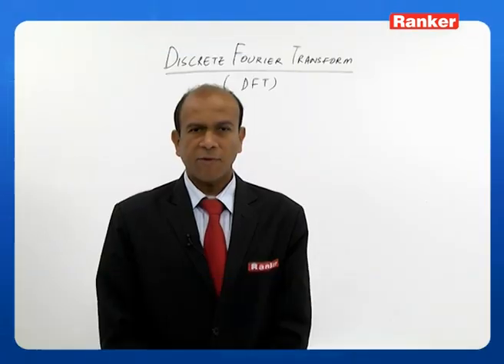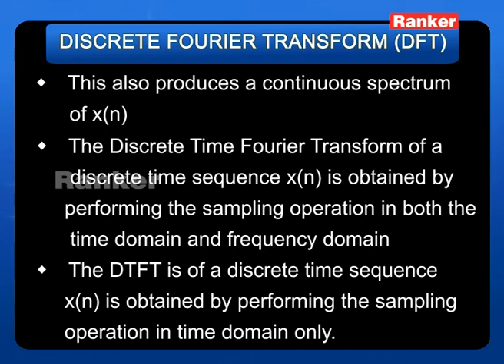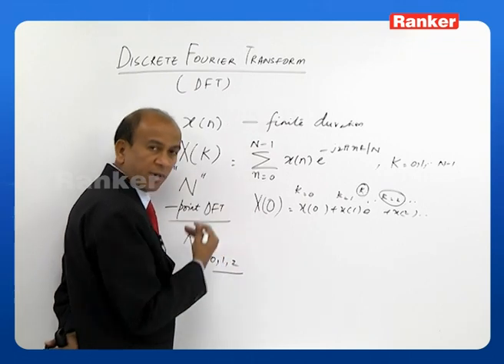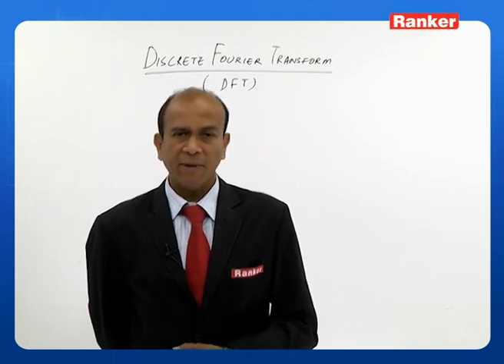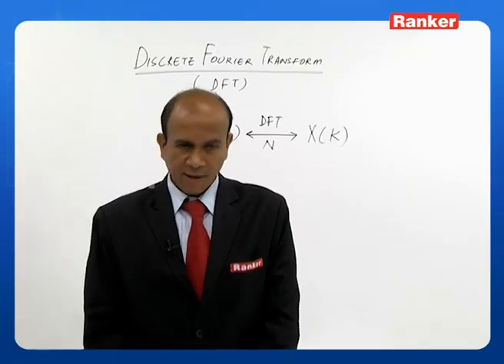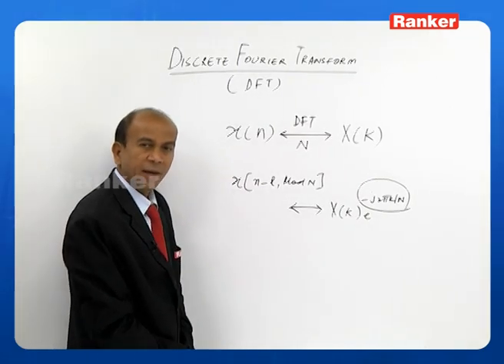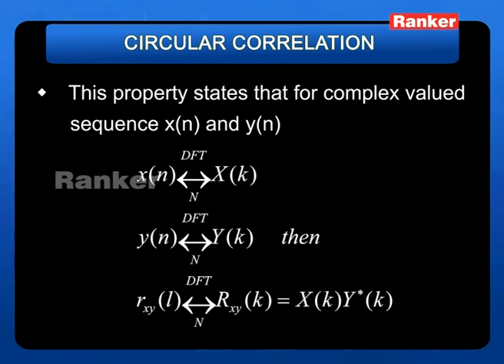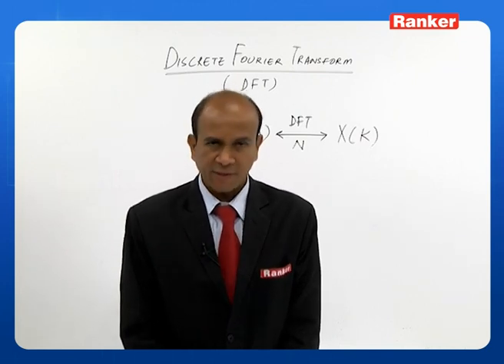Discrete Fourier Transform | Signals And Systems | GATE | Dr. S. P. Madhava Rao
This lecture vedio deals primarily with Discrete Fourier Transform in Signals And Systems which is briefly explained by Dr. S. P. Madhava Rao Sir.